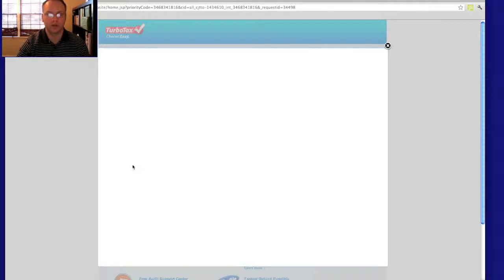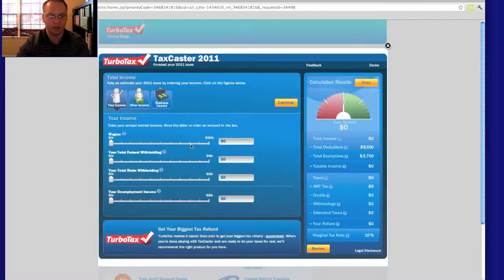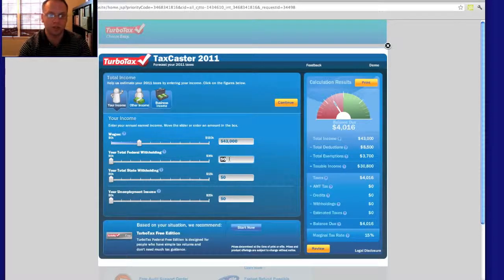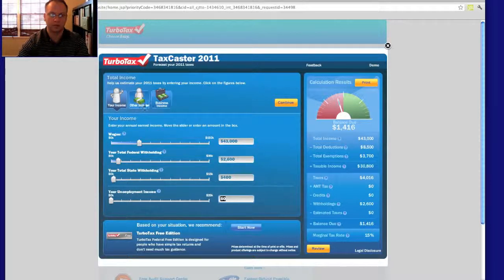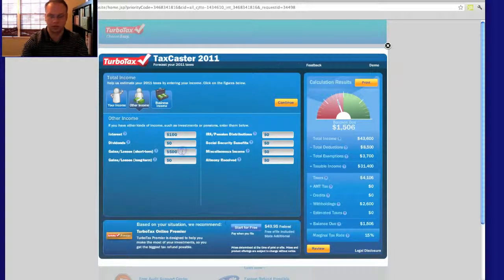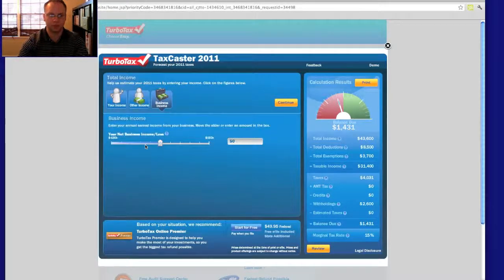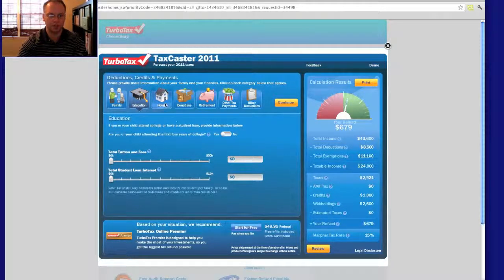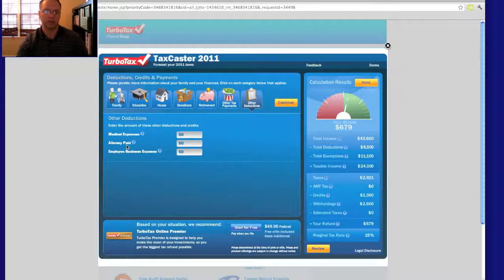TaxCaster for 2012, 2013